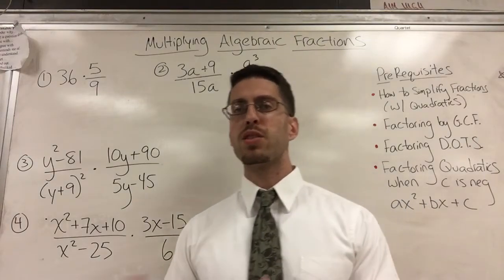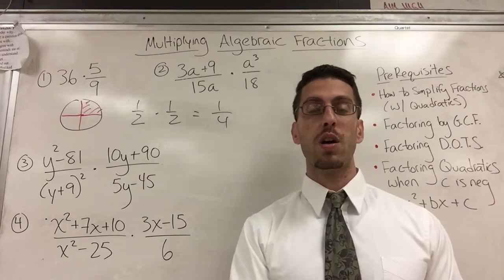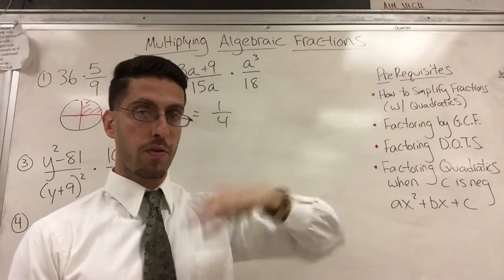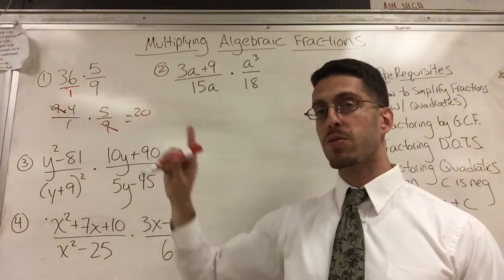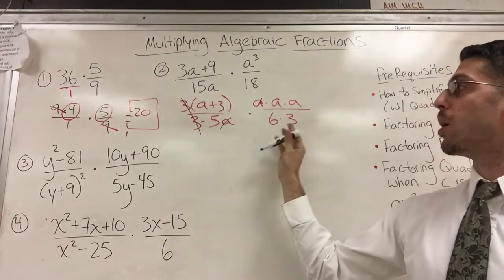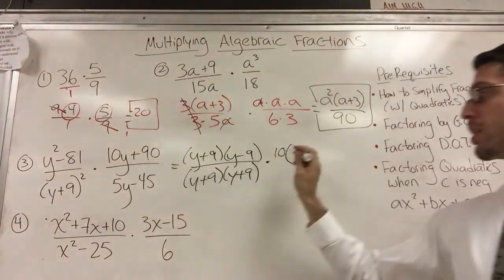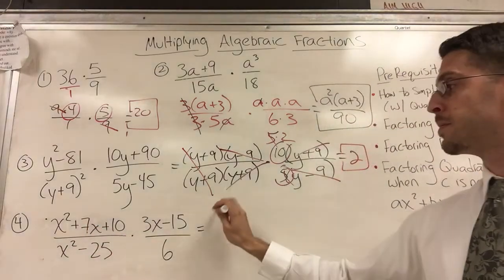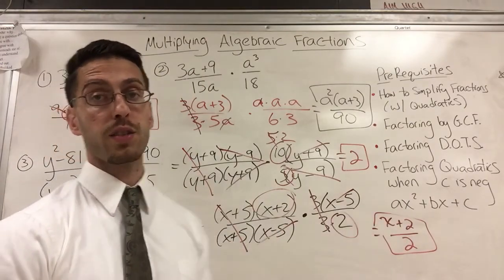Multiplying Algebraic Fractions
Factor, cancel common factors (cross cancel or top and bottom), then multiply straight across. Please make sure you are familiar with the 4 prerequisites since there are 3 styles of factoring used here, as well as reducing fractions (can all be found under my Algebra playlist).